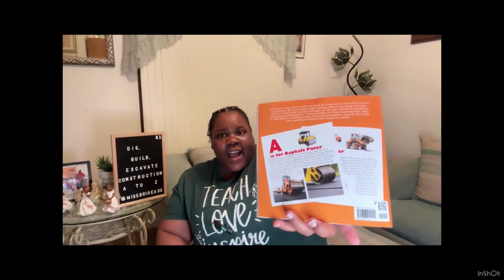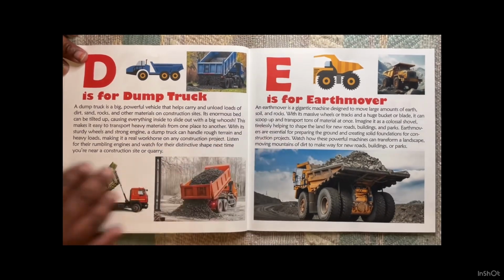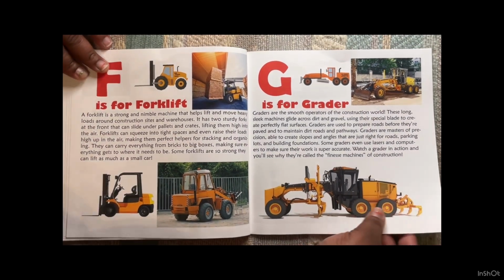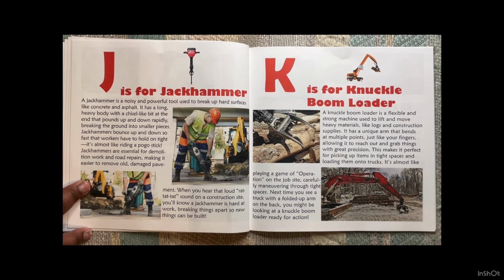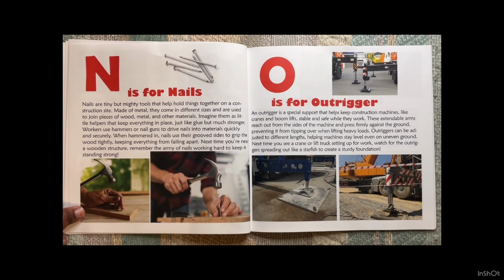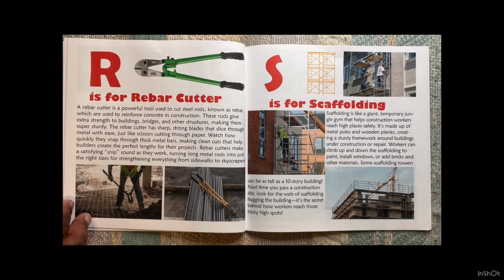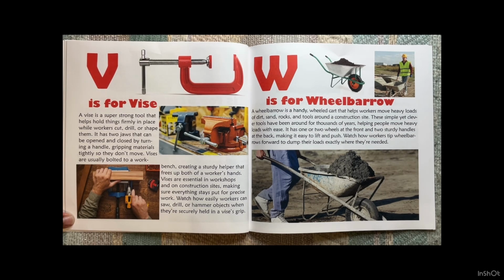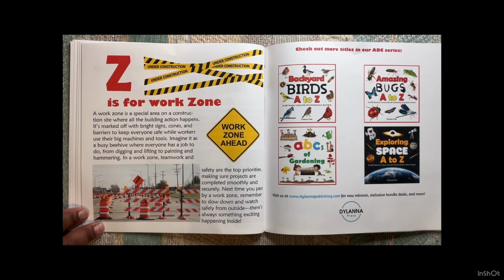Dig, Build, Excavate Construction A to Z-Children’s Story-READALOUD-MissBriReads